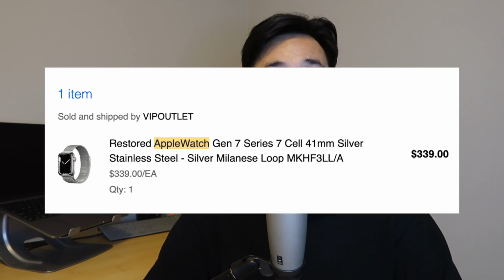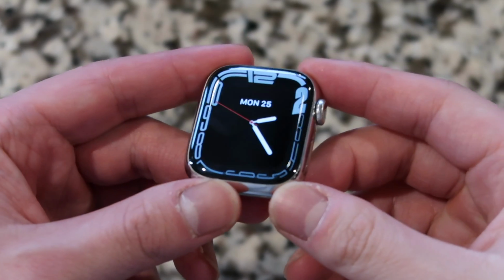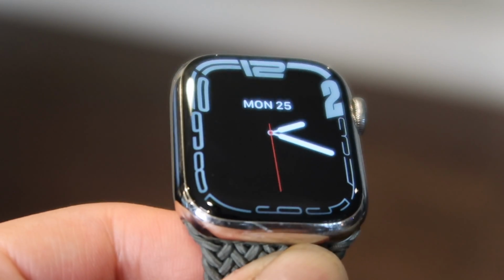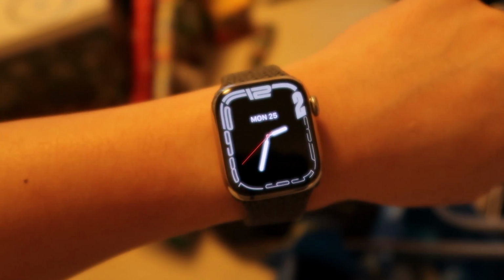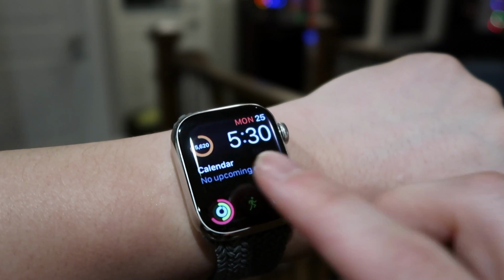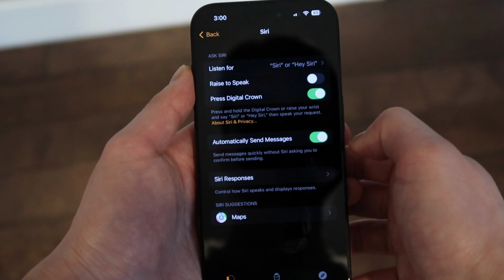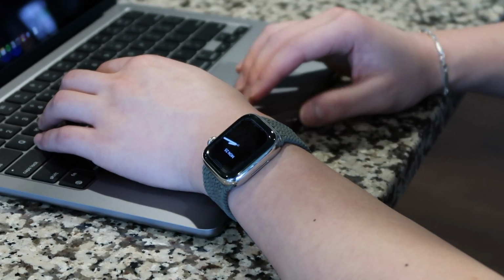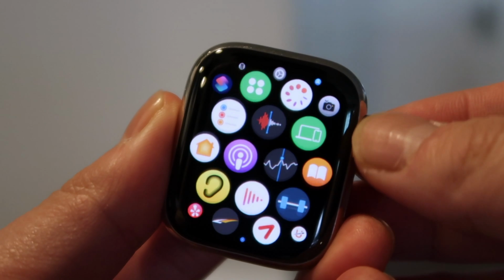Why Apple Watch 7 is STILL worth it in 2025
In this video, I review the Apple Watch 7 in 2024 and explain why it's still worth buying!